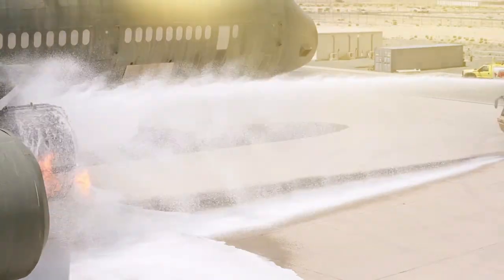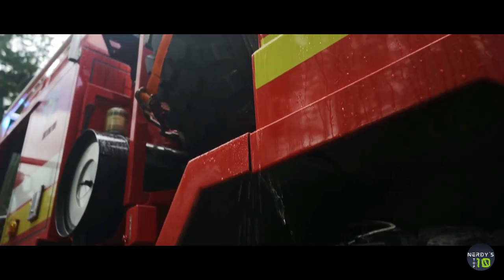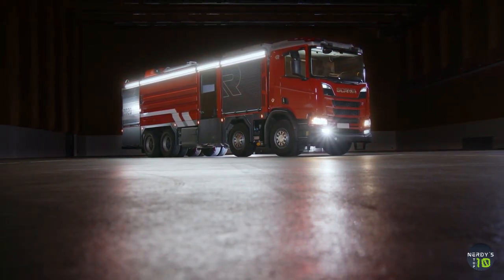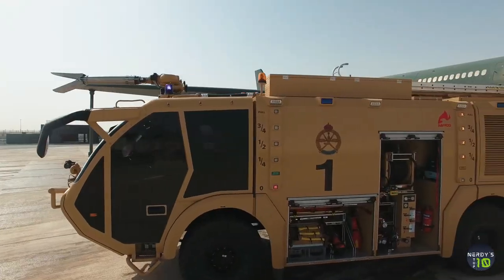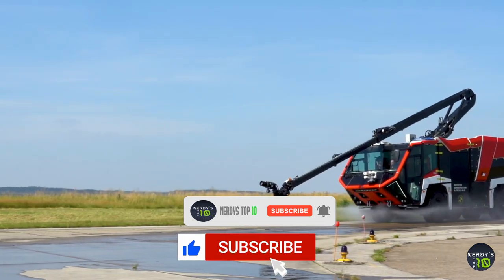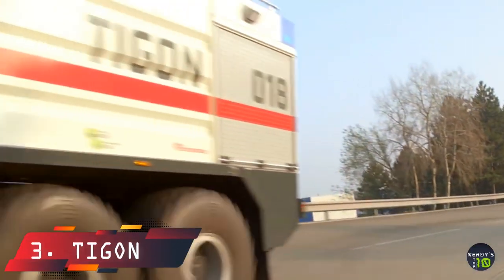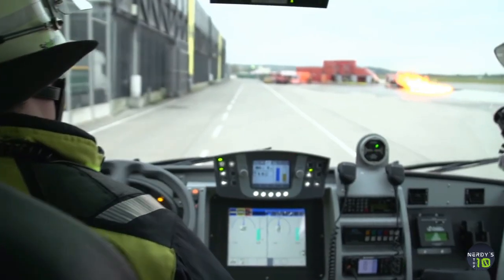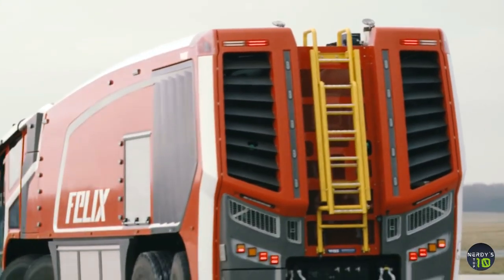10 Most Amazing Fire Trucks In The World Right Now MUST SEE !!!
10 Most Amazing Fire Trucks In The World Right Now  MUST SEE !!!

Today's video we are gonna see, Top 10 Most Amazing Fire Trucks In The World You Won't Believe That Exist !!!

Don't Forget to Give a Thumbs Up !!!

10 Most Insane Military Vehicles That Civilians Can Buy , Own And Customize Today In 2021 MUST WATCH

TOP 10 MOST POWERFUL ARMORED AND MOST SECURE CARS IN THE WORLD NOW YOU MUST SEE UNBELIVABLE!!!

Top 10 Flying Machines & Air Drones in the World That Civilians Can Buy And Own In 2022 - MUST WATCH